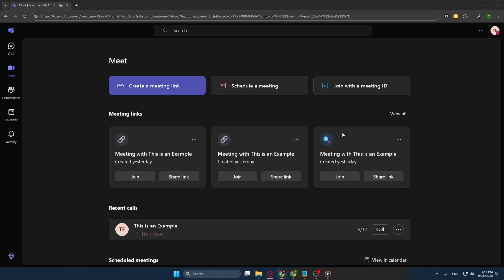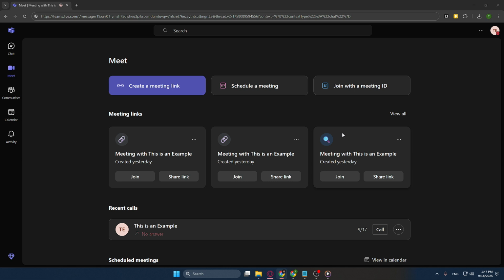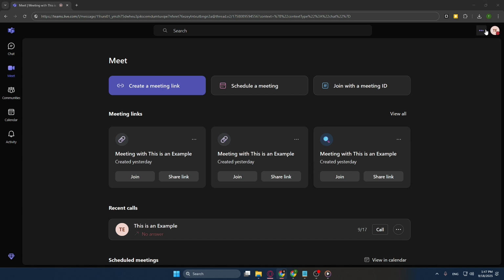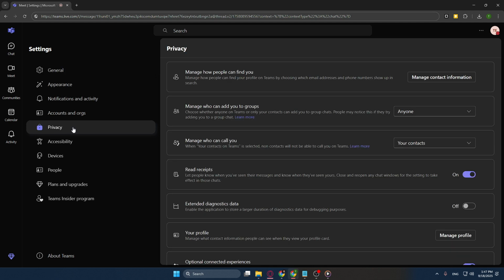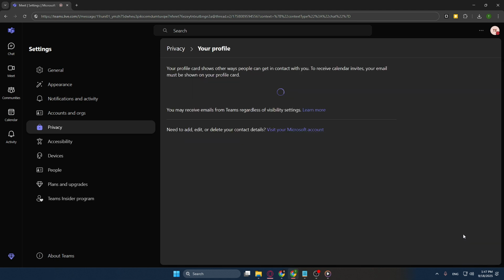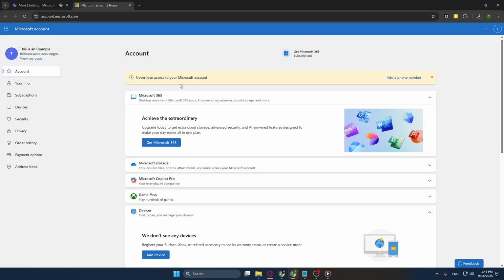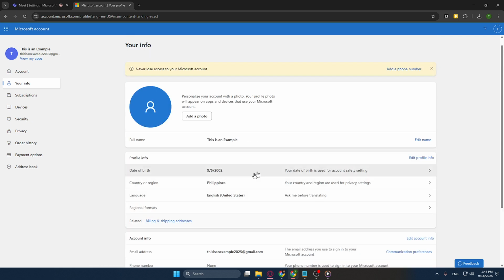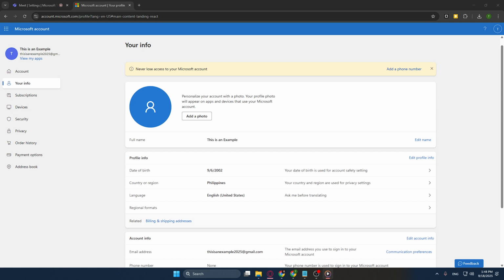How To Change Contact Information In Microsoft Teams 2026 [2026 Guide]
In today's video we cover how to change contact information in microsoft teams 2026,update contact details in microsoft teams,edit contact info in teams,change phone number in microsoft teams,full guide microsoft teams 2026,step by step microsoft teams tutorial,fix cannot update contact info in microsoft teams,microsoft teams profile settings tutorial,update email address in microsoft teams,microsoft teams tips and tricks 2026